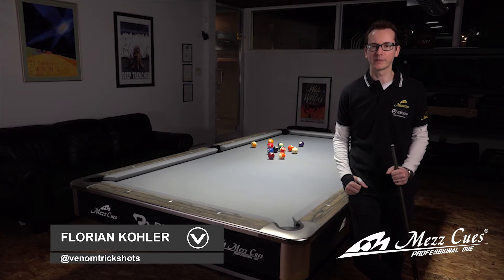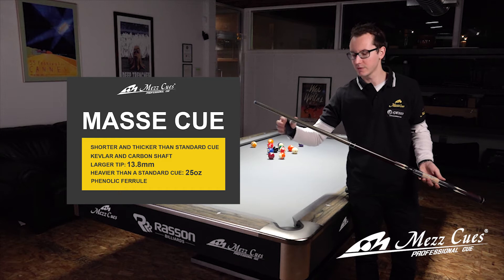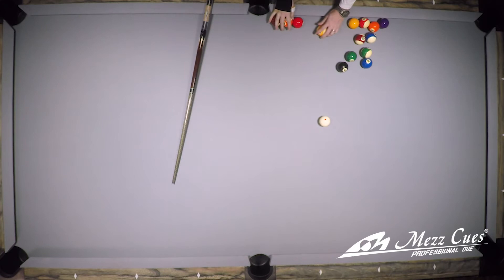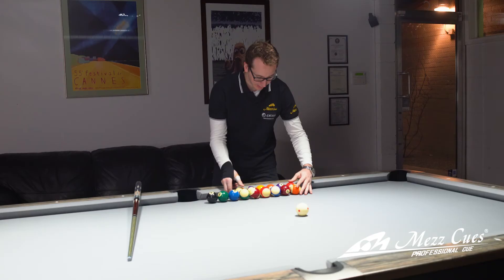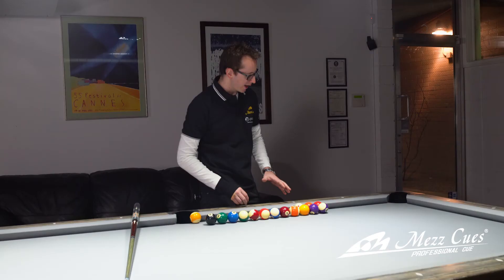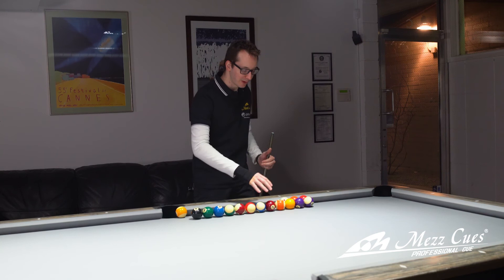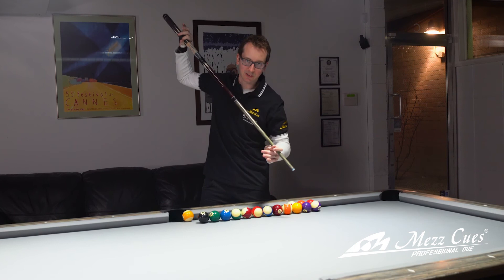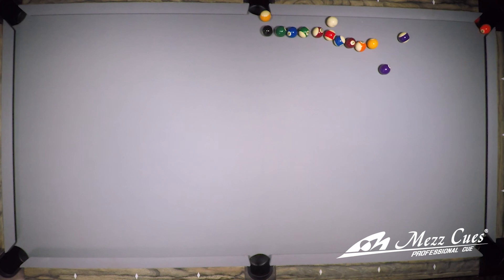MACHINE GUN MASSE | Mezz Cues Tutorials | With Florian Kohler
We invite you to the Mezz Cues Trick Shot Tutorials instructed by our Mezz and Exceed Pro trick shot artist Florian Kohler!!!
The first tutorial is the Machine Gun Masse.